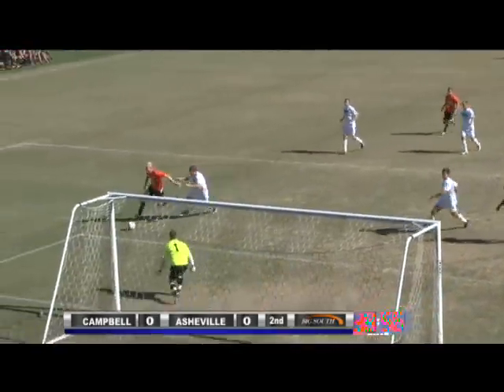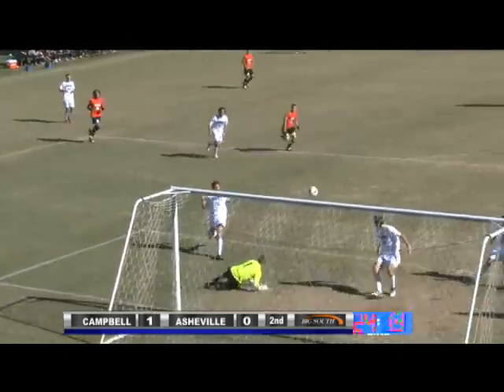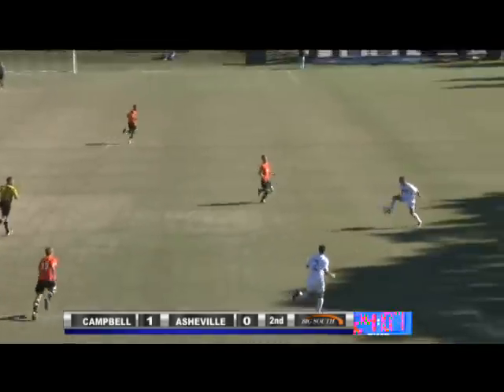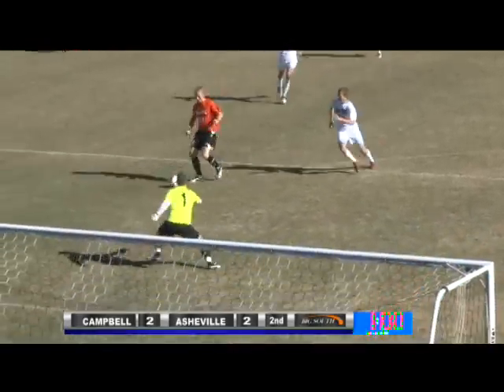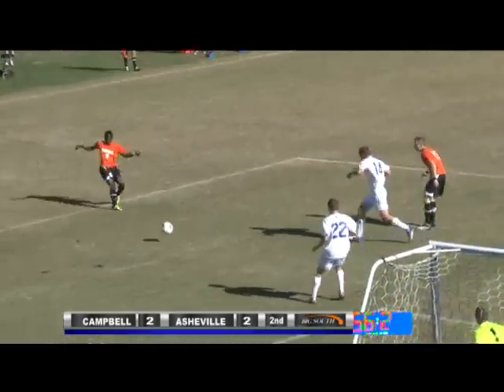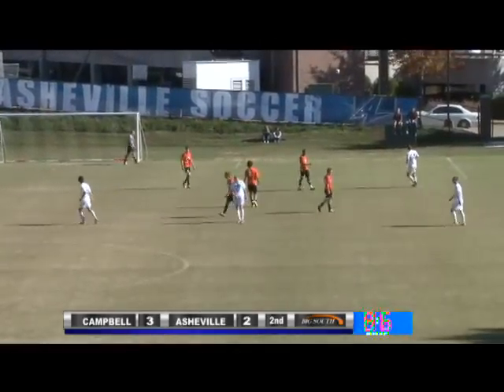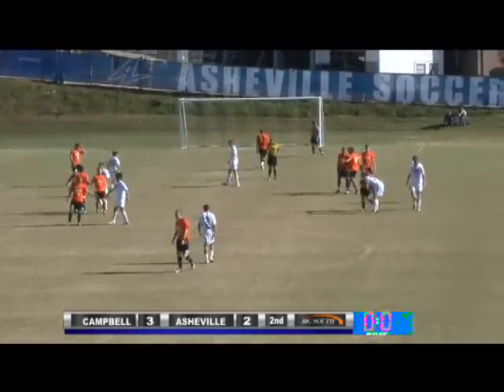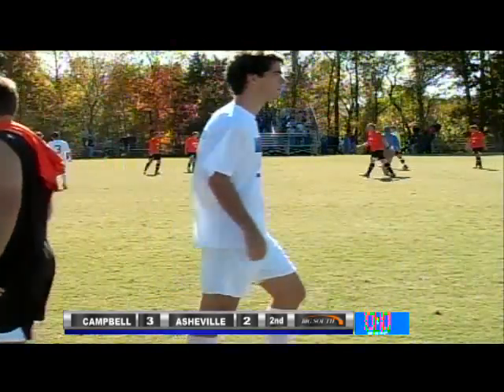Men's Soccer vs. Campbell, 10/22/2011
The UNC Asheville men's soccer team dropped a heartbreaker to Campbell on Saturday afternoon at Greenwood Field.